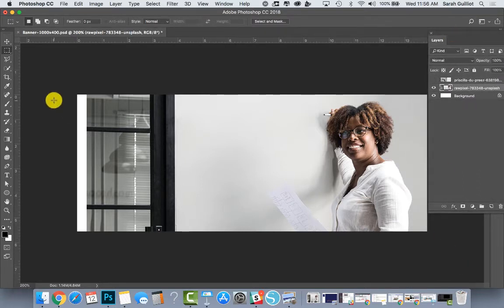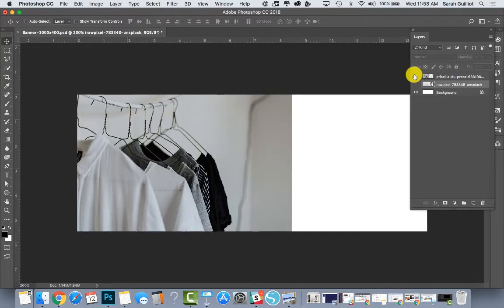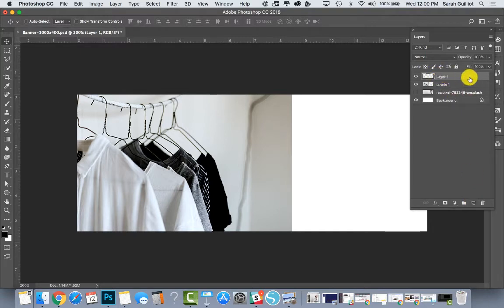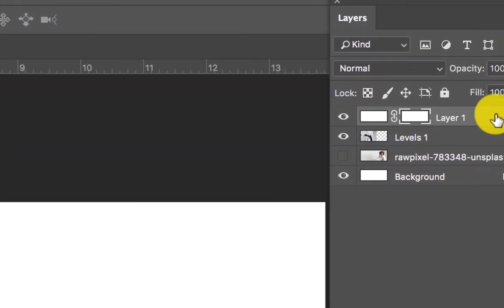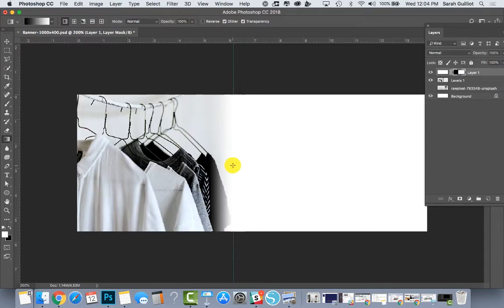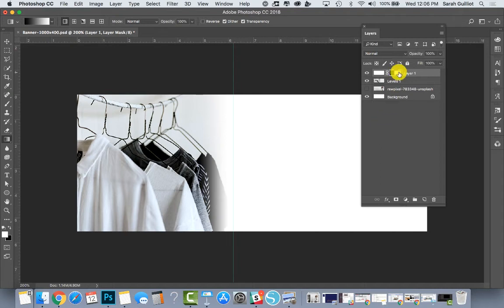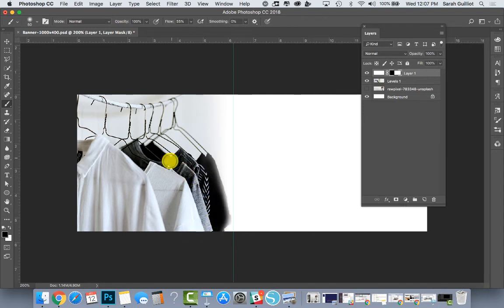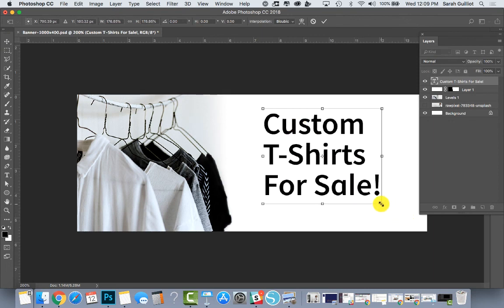How to Extend Your Image Background in Photoshop to Fit a Wide Rectangular Banner Shape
If you want to learn how to extend your image background in Photoshop to fit a wide rectangular banner shape, this is the video for you!

Happy selling! :-)
Sarah